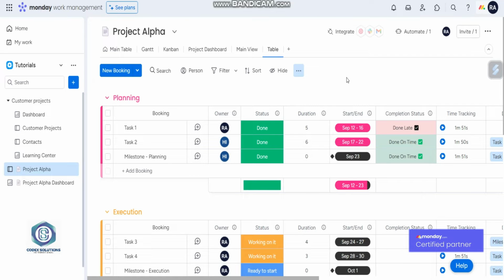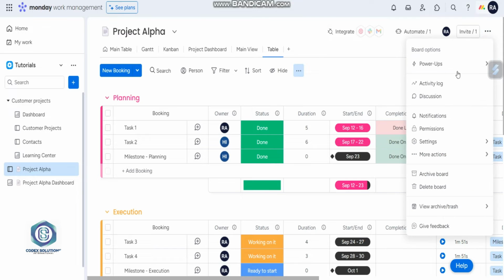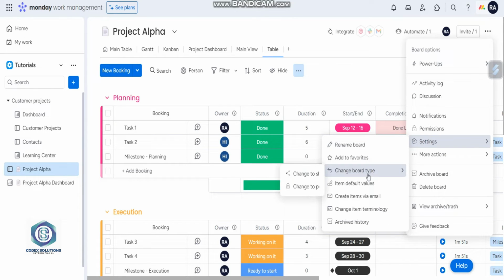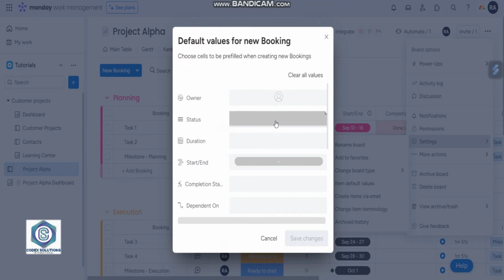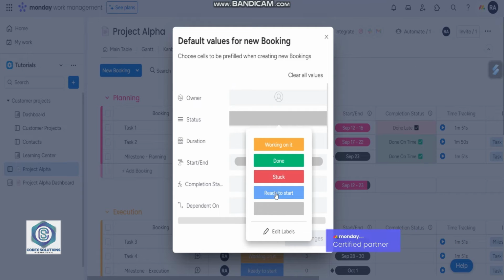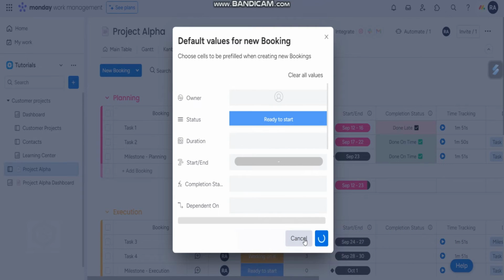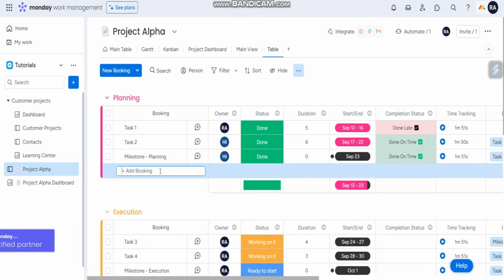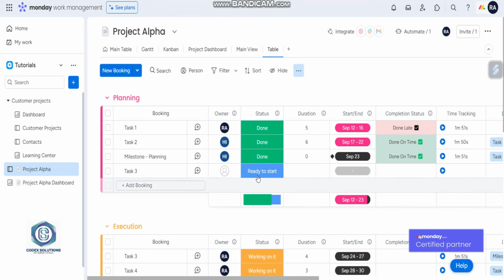How to set item default values on board? | Tips & Tricks | Certified monday.com Partner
In this Tips & Tricks Series of monday.com, our software expert walks us through the powerful hidden features of monday.com. monday.com streamline your work for maximum productivity. Centralize all your work, processes, tools, and files into one Work OS. Connect teams, bridge silos, and maintain one source of truth across your organization.